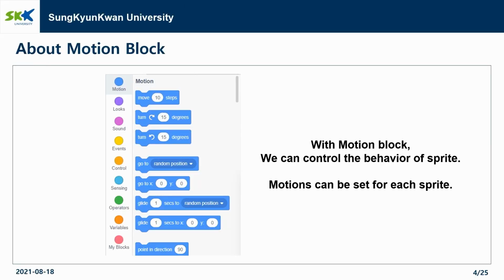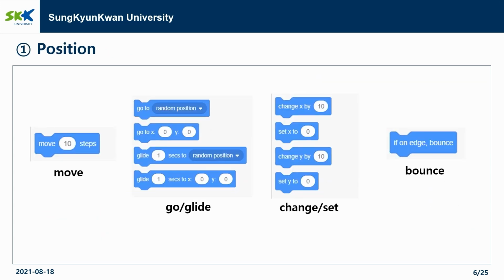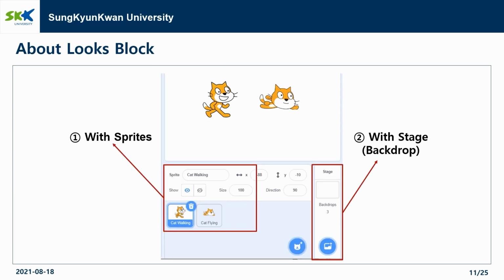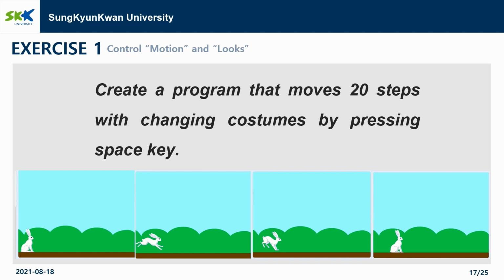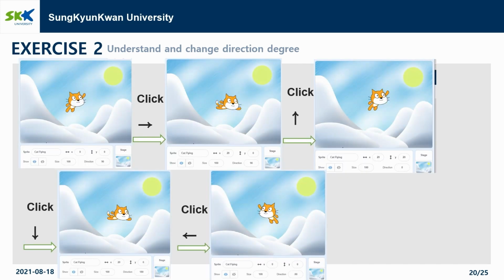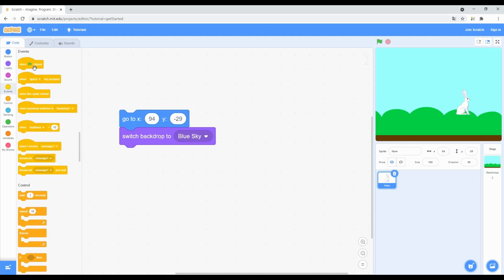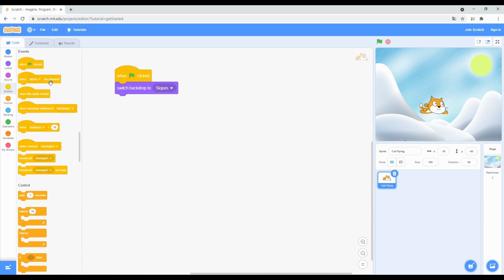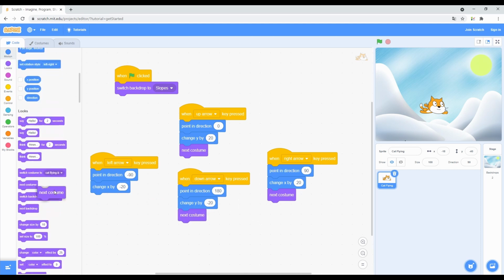[Scratch] 3: Block Learning 1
Study All Together, Voluntain!
This lecture is about motion, looks blocks. We're going to learn what are these blocks and how to use.

0:00 Intro
0:10 Index
0:20 Motion
01:56 Looks
02:45 Practice Problem 1
03:39 Practice Problem 2
04:16 Practice Answer 1
05:21 Practice Answer 2